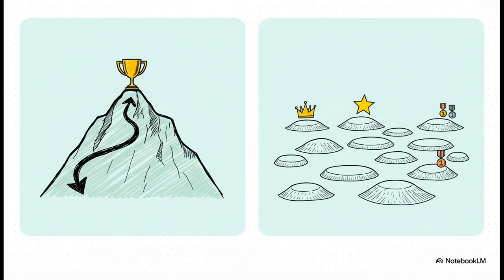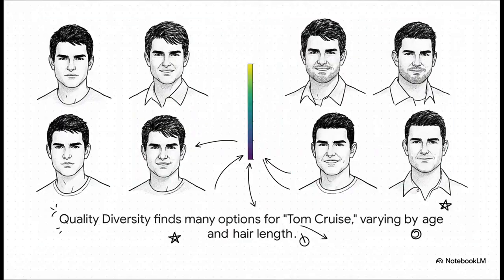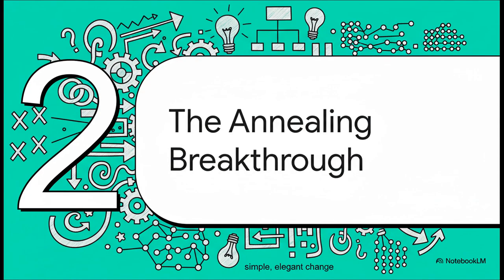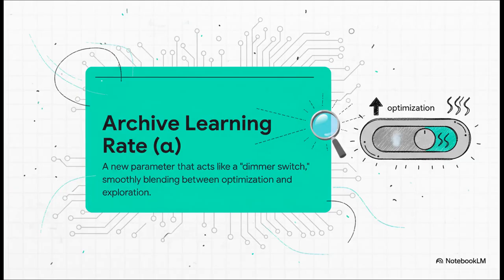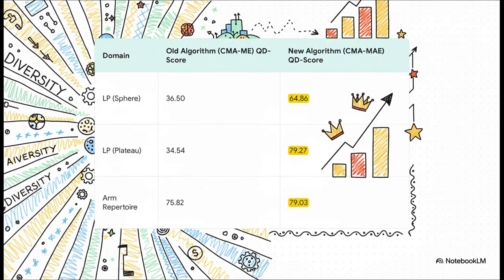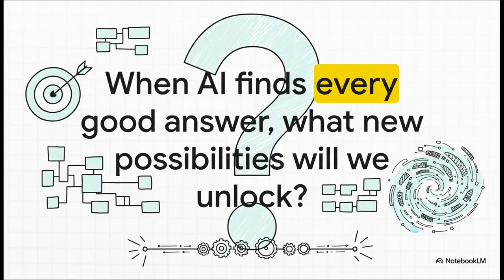Covariance Matrix Adaptation MAP-Annealing (CMA-MAEGA): Theory and Experiments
Covariance Matrix Adaptation MAP-Annealing: Theory and Experiments
ACM Transactions on Evolutionary Learning, Volume 5
Single-objective optimization algorithms search for the single highest quality solution with respect to an objective. Quality diversity (QD) optimization algorithms, such as Covariance Matrix Adaptation MAP-Elites (CMA-ME), search for a collection of solutions that are both high quality with respect to an objective and diverse with respect to specified measure functions. However, CMA-ME suffers from three major limitations highlighted by the QD community: prematurely abandoning the objective in favor of exploration, struggling to explore flat objectives, and having poor performance for low-resolution archives. We propose a new QD algorithm, CMA MAP-Annealing (CMA-MAE), and its differentiable QD variant, CMA-MAE via a Gradient Arborescence (CMA-MAEGA), that address all three limitations. We provide theoretical justifications for the new algorithm with respect to each limitation. Our theory informs our experiments, which support the theory and show that CMA-MAE achieves state-of-the-art performance and robus